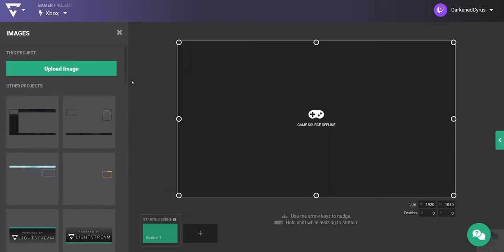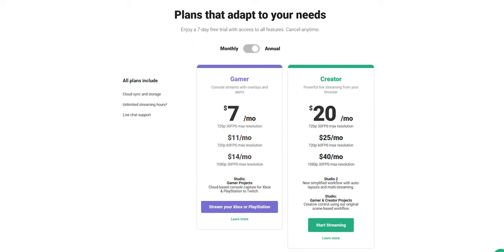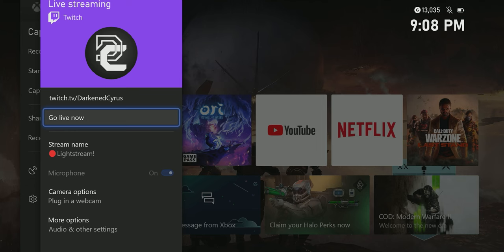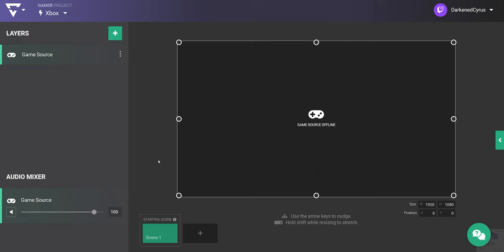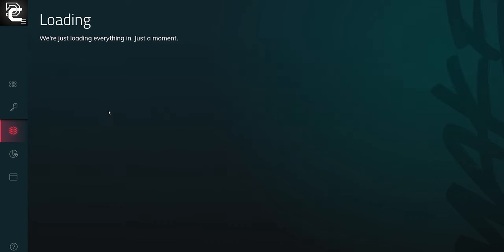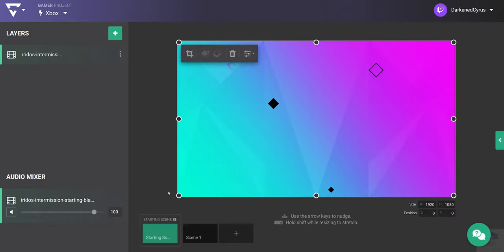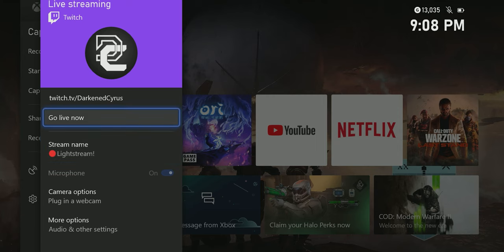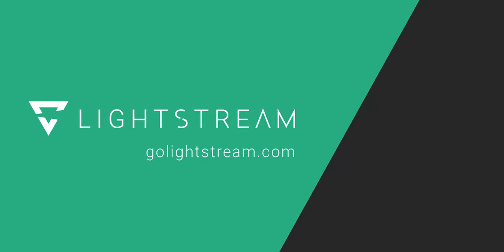Professional Xbox Twitch Streams Without a Streaming PC! Lightstream Gamer Studio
Also, don't forget our newest addition, Studio 2!  It's a great platform that offers the easiest live streaming experience there is.